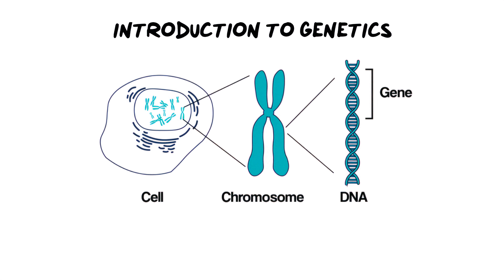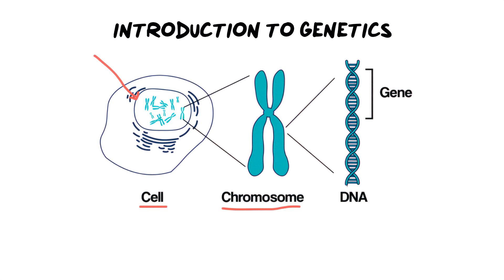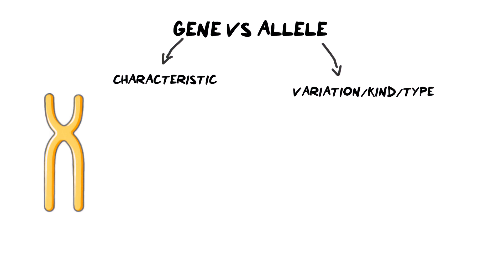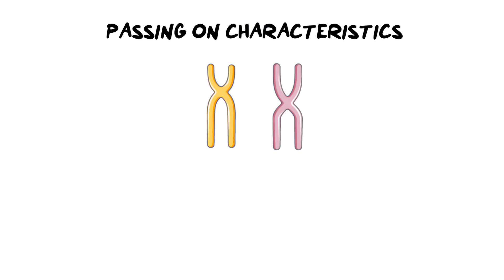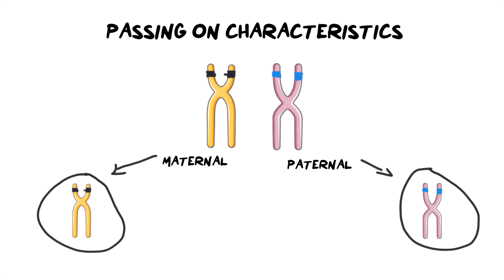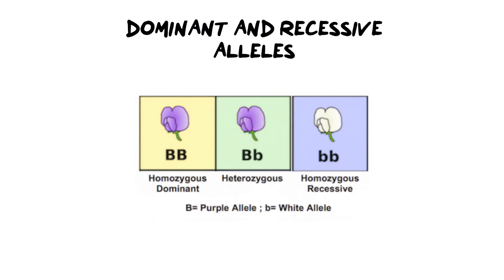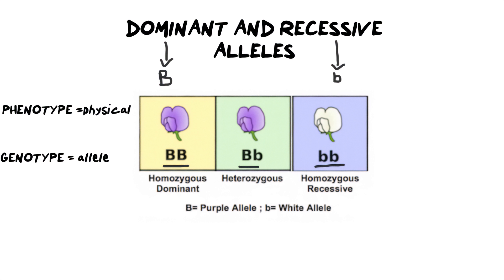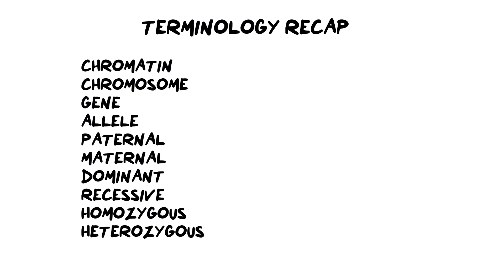EASY TO UNDERSTAND | INTRO TO GENETICS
In this video we look at the basics of genetics and how to navigate the terminology in  order to get a better understanding of inheritance via genes and their alleles.

Table of contents:
Intro 00:00
Allele vs Gene 03:15
Inheritance of alleles 06:06
Dominant vs recessive alleles 10:02
Terminology recap 14:17